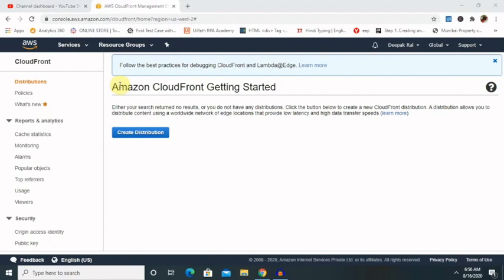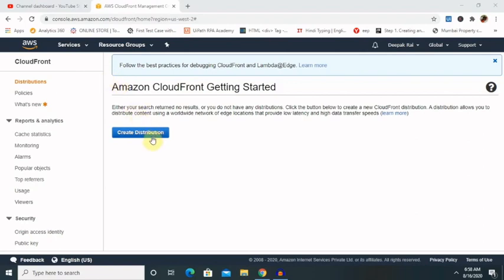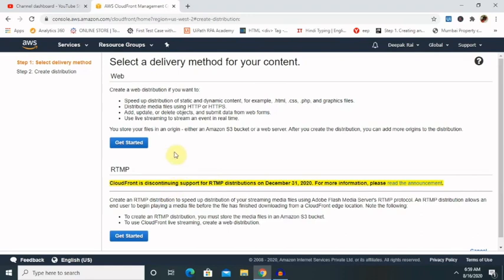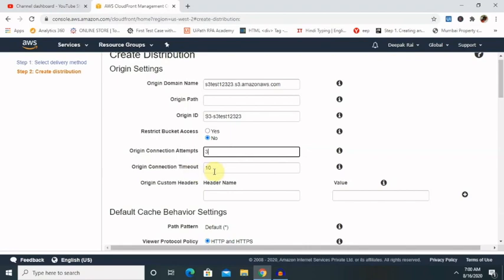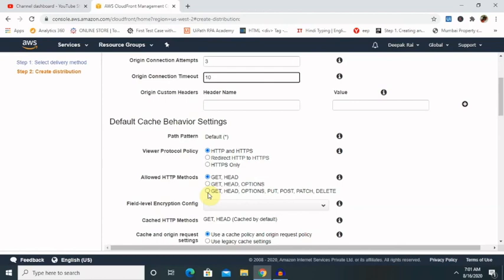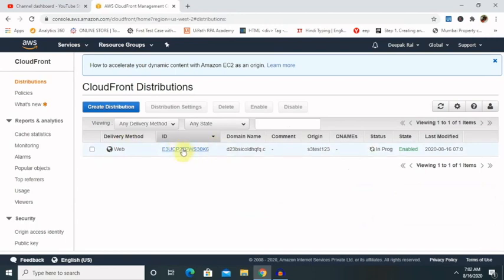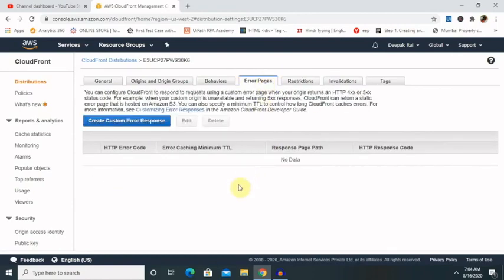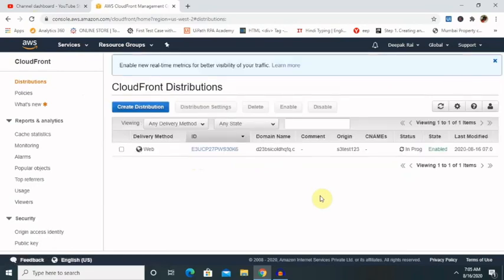How To Create CDN in AWS Amazon Web Services CloudFront